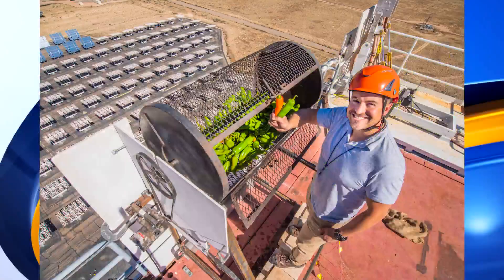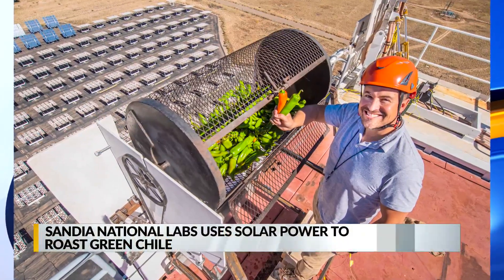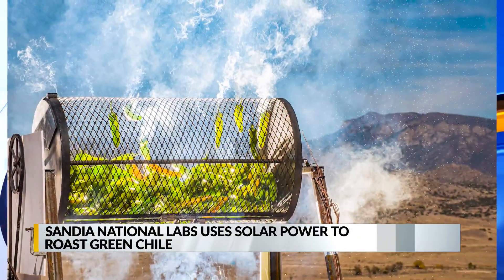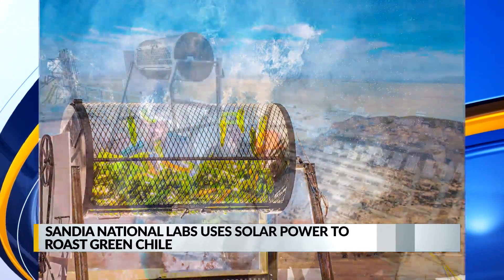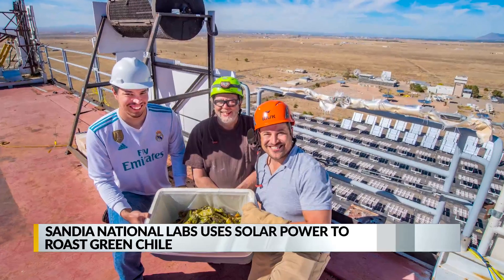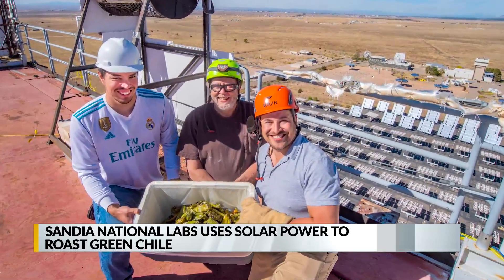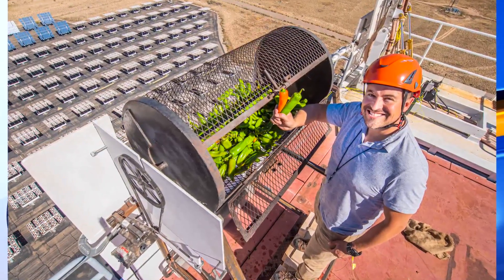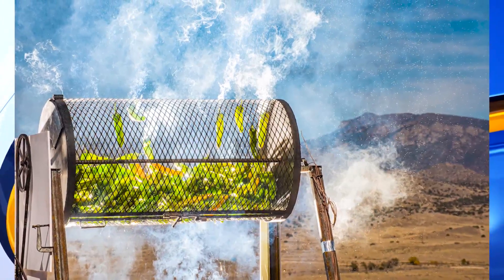Sandia National Labs uses solar power to roast green chile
Researchers at the labs were able to use concentrated sunlight sun to roast the chile,  instead of using propane.